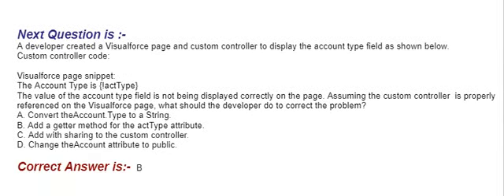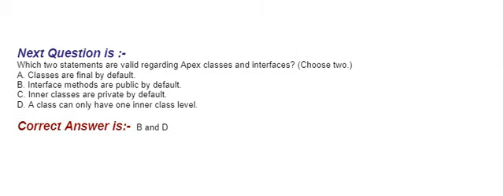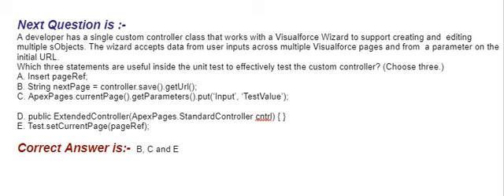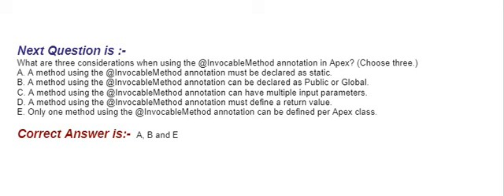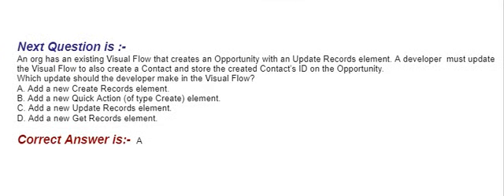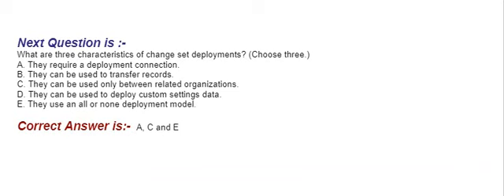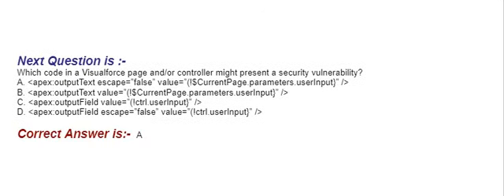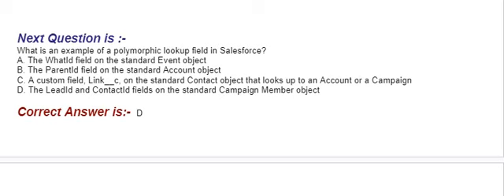Part#26: (CRT-450) Salesforce Certified Platform Developer I (PD1): Questions and Answers